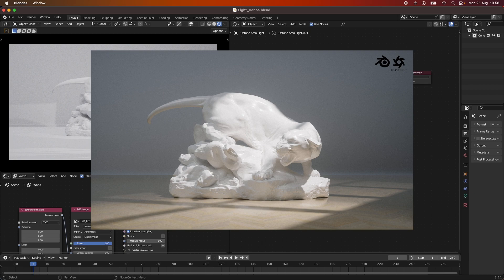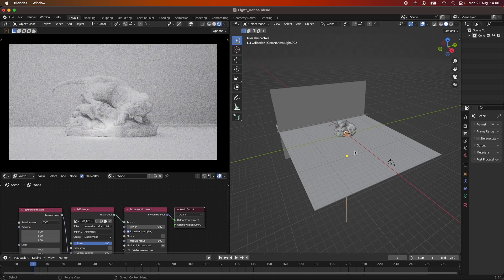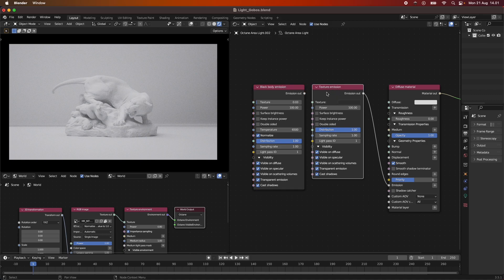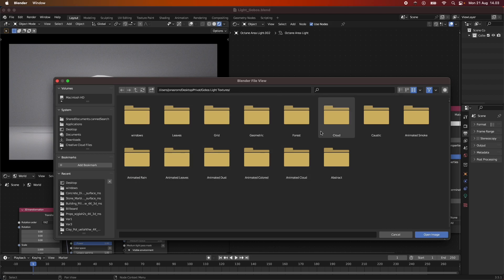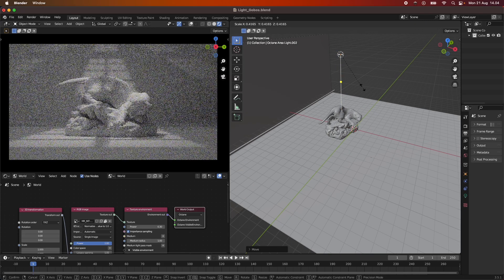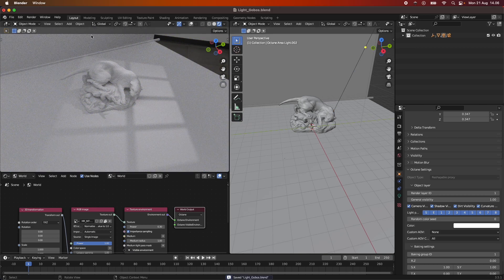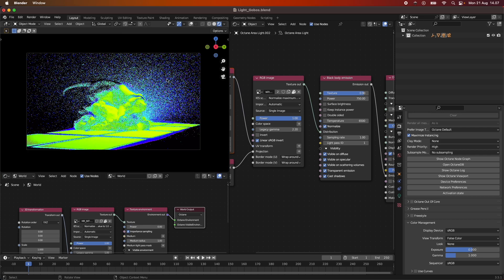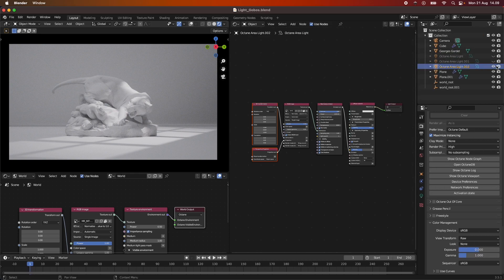In-Depth Octane for Blender Tutorial: Mastering Light Gobos for Realistic 3D Rendering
Hey there, fellow 3D enthusiasts! In this tutorial, join me on a journey into the dazzling realm of Octane for Blender, where we're about to unlock the secrets of LIGHT GOBOS! 🚀✨

Get ready to take your 3D renders to the next level as we dive deep into the art of creating jaw-dropping, hyper-realistic lighting effects that will leave your audience in awe. 🎨🤩 We'll explore the endless possibilities that light gobos offer and add that WOW factor to your projects! 🎬💡

Share your thoughts and questions in the comments below, and let's light up the 3D universe, one gobo at a time. 🌌👇